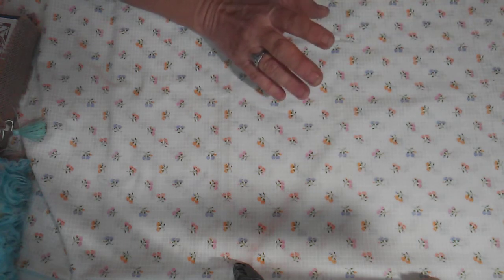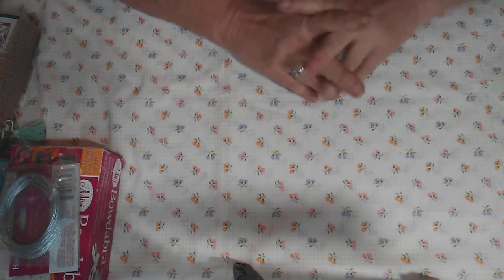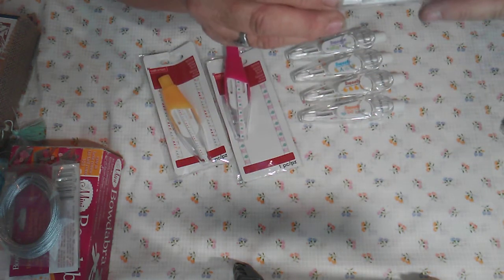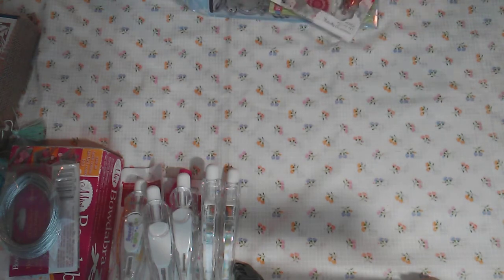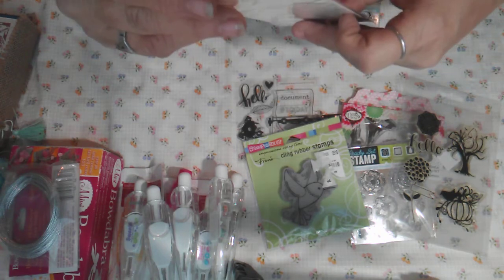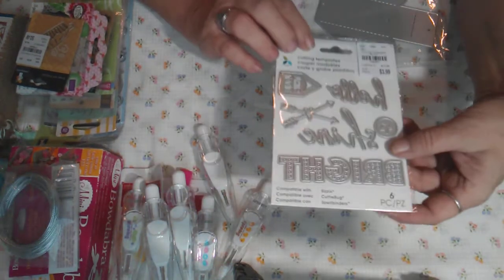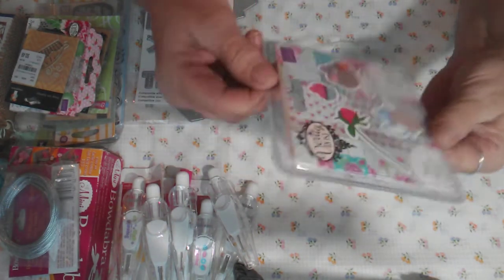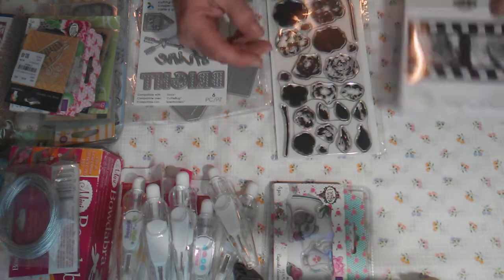Urgent Destash #1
SOLD OUT. TY DO MUCH. ALMOST THERE!!

Prices include shipping.
Bowdabra 15.00
Tape Rollers 10.00
Assorted Stamps 11.00
Pie/ Explore Die 8.00 (sold)
Cupcake stamp/die 8.00 (sold)
Layering Rose Stamp/ Die 15.00
Film strip Die 15.00( sold)
Ty